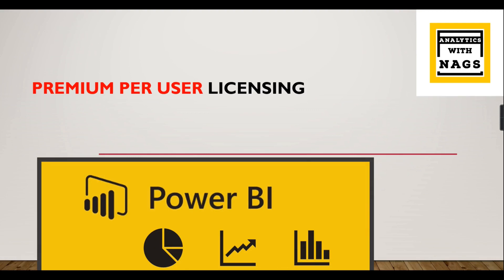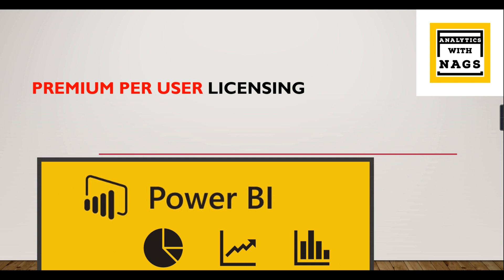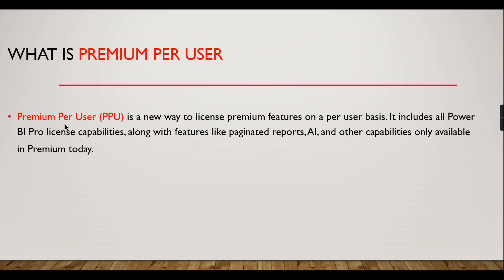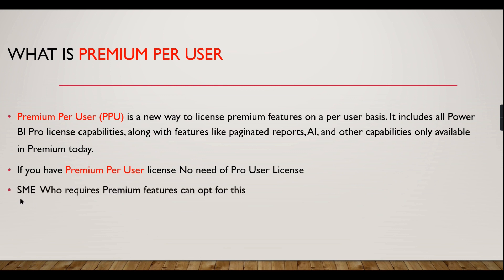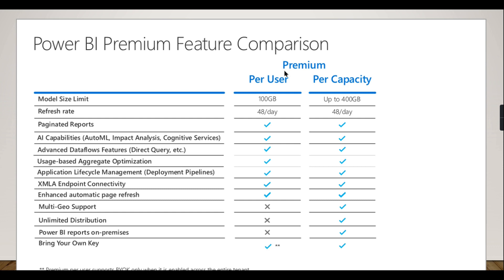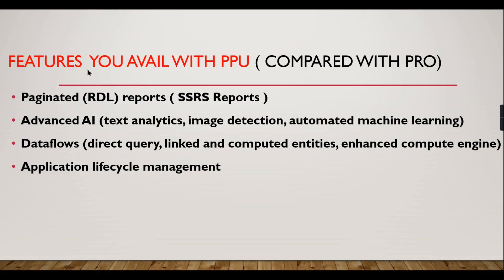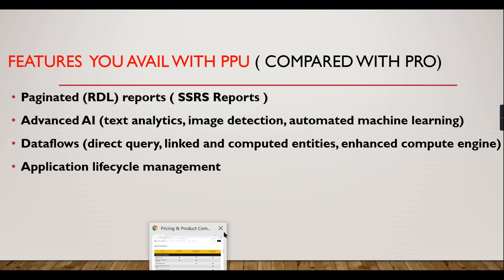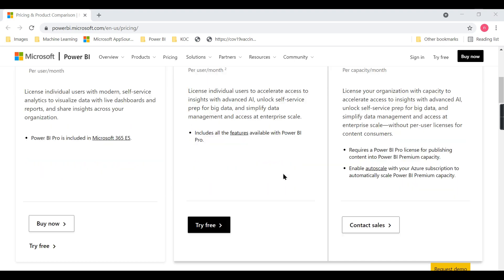What is Premium Per User Licensing (PPU) in Power BI Service (14/30)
What is Premium Per User Licensing
What is Cost of Premium Per User Licensing
Advantages of having Premium Per User
Premium Per User vs Pro User Licensing